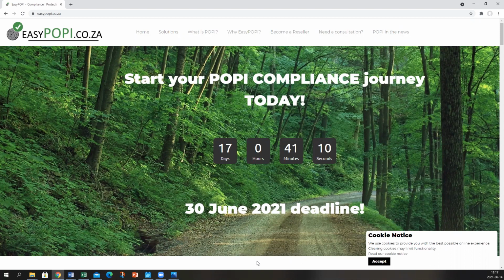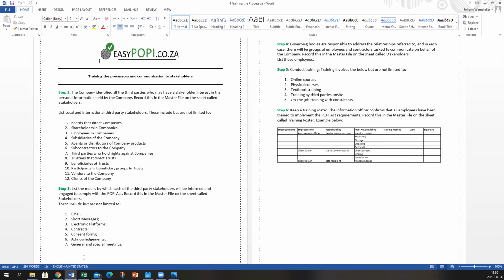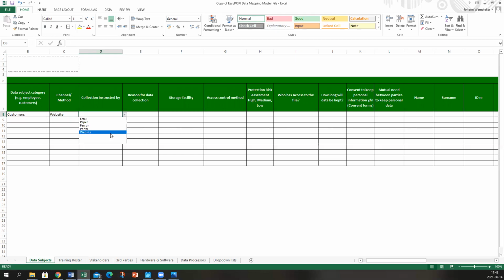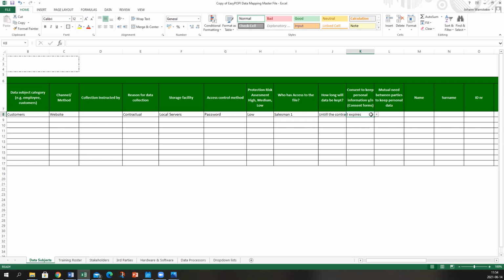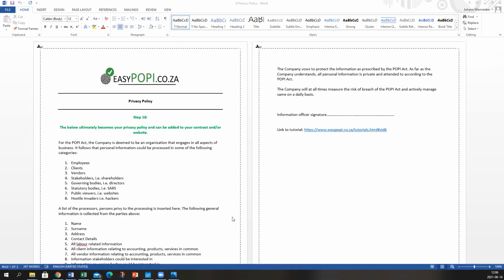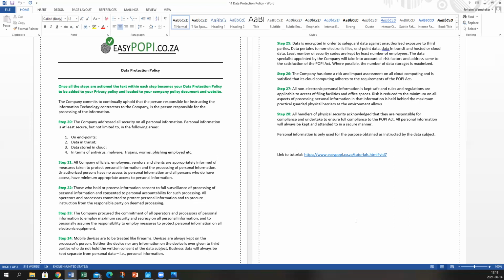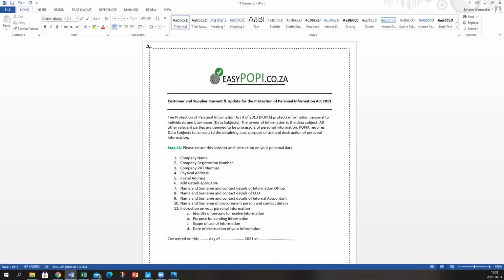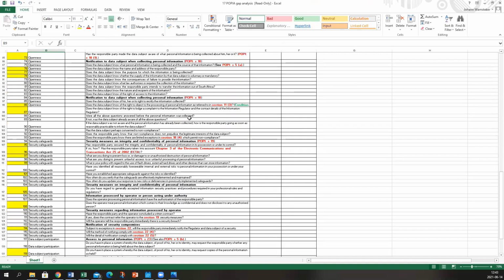EasyPOPI DIY Toolkit Webinar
We are excited to publish our recorded webinar from 14 June. Watch as we talk you through each of the documents in the EasyPOPI DIY Compliance Toolkit. for more information.